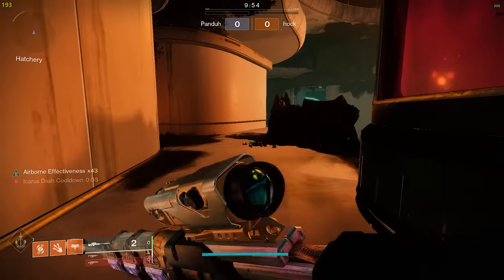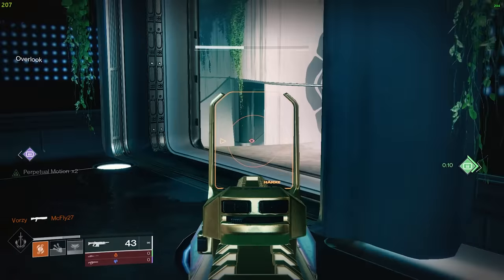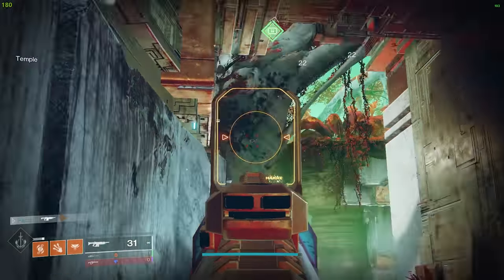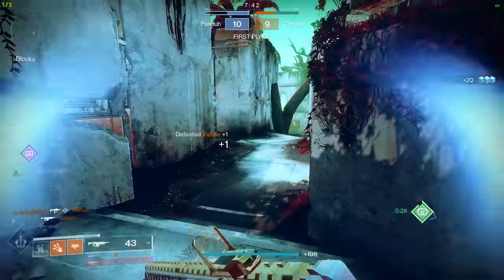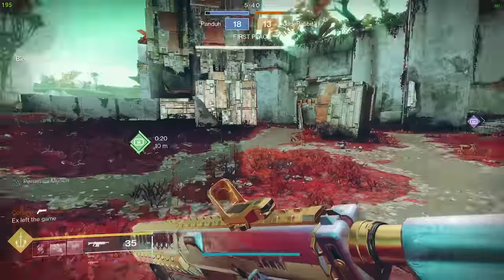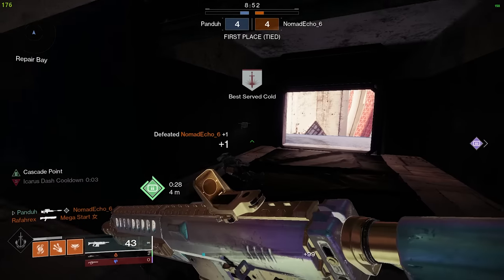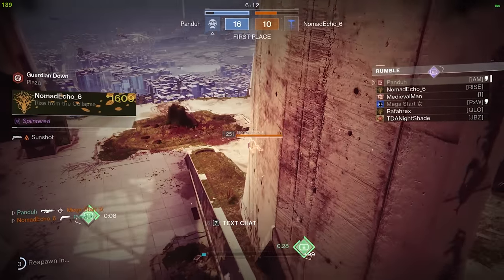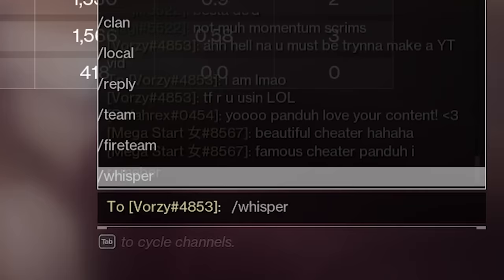Becoming a literal CHOPPER GUNNER with this Auto Rifle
I hope you guys have an amazing day and come back soon!!

Code "Panduh" for a Discount